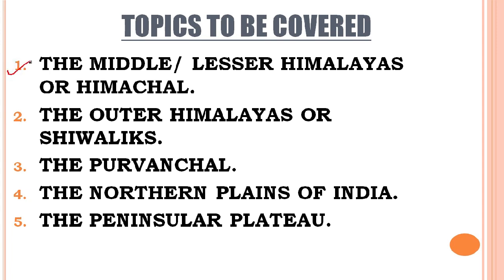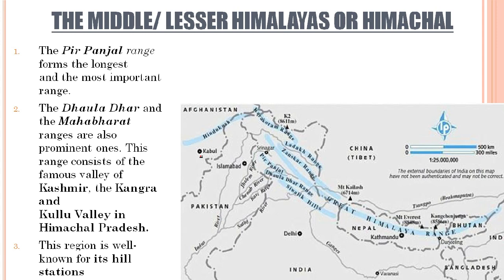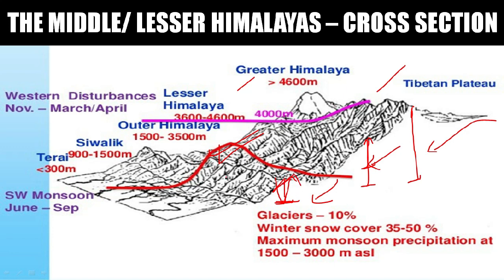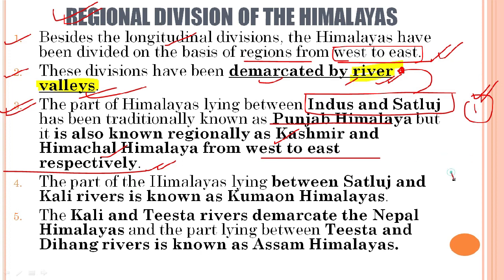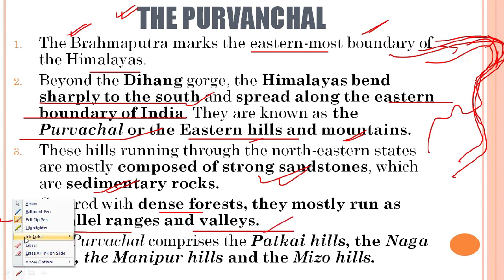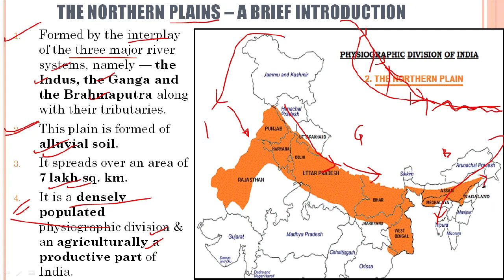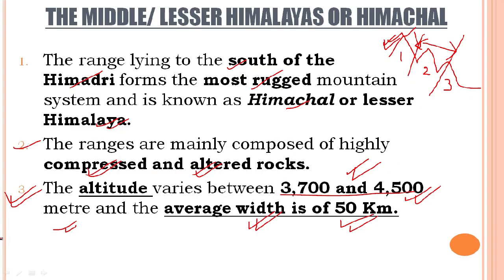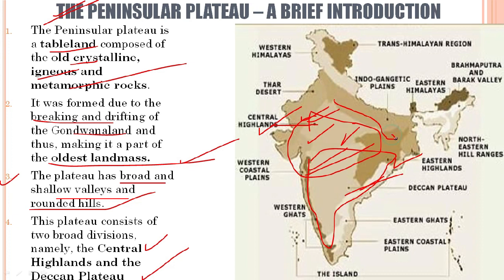Class 09 ll Physical Features of India ll SET - 4 LP - 5 ll